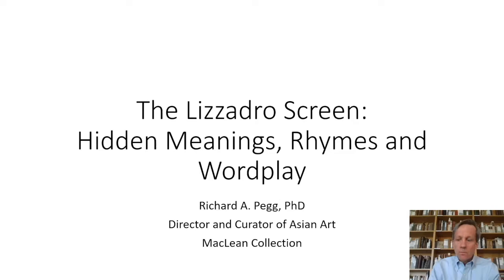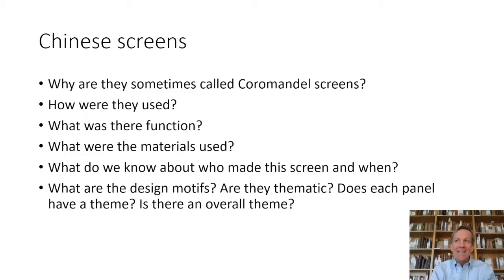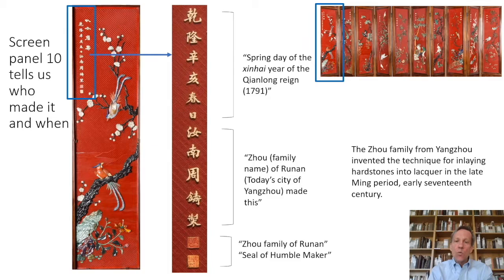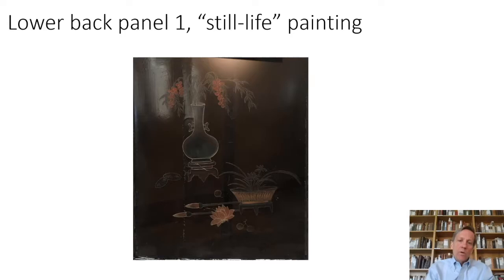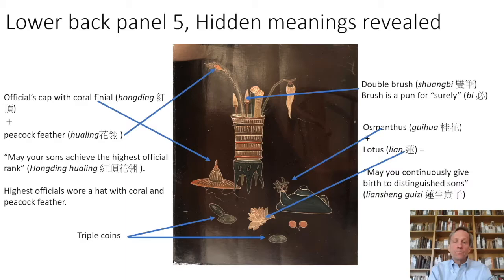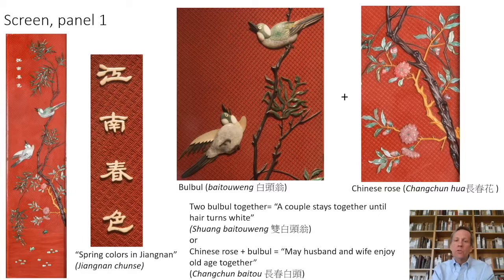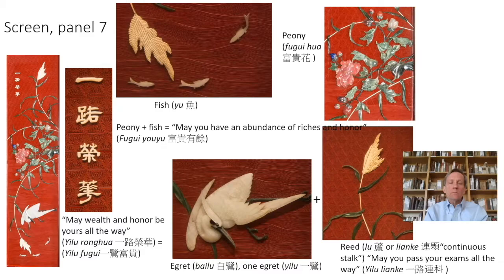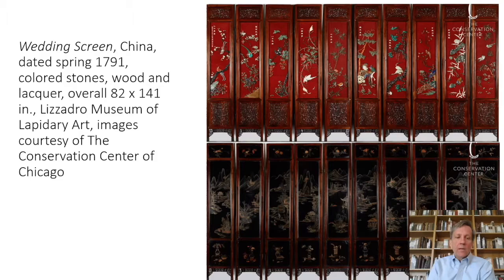Virtual Lecture: Imperial Screen